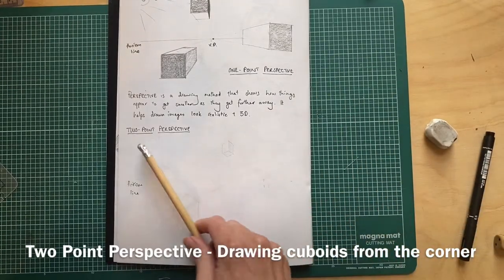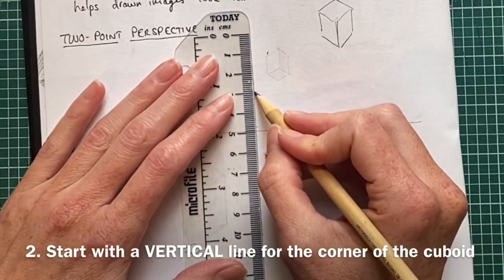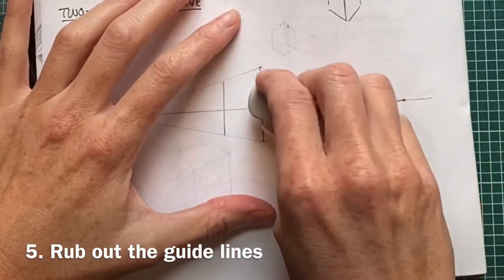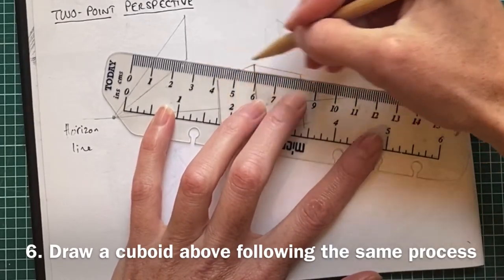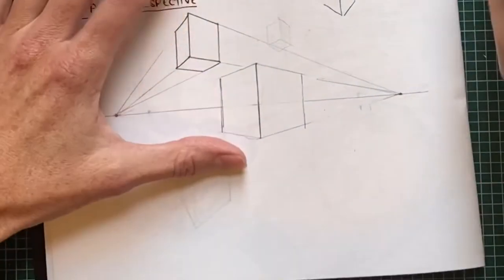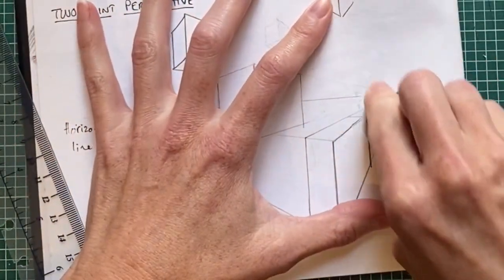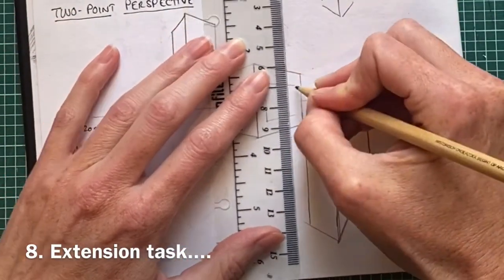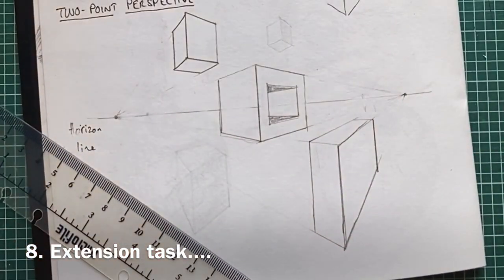Two point PERSPECTIVE- Drawing cuboids